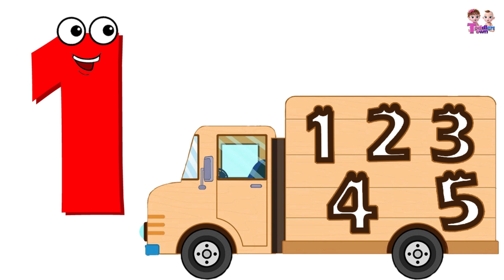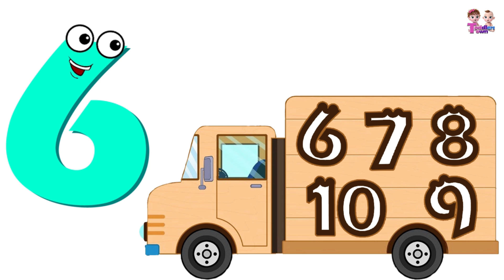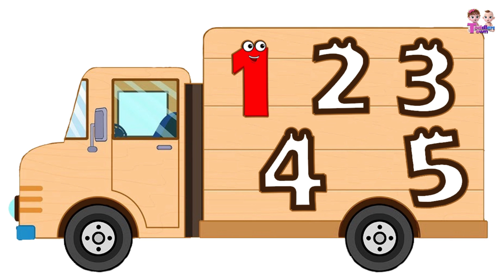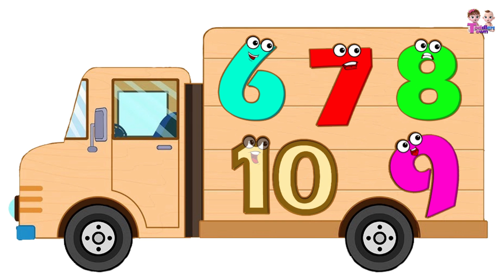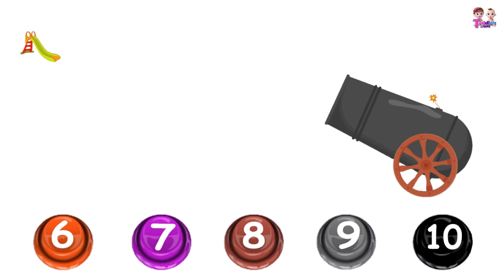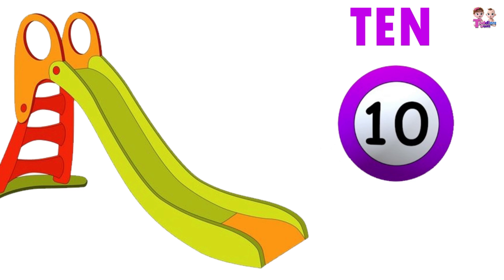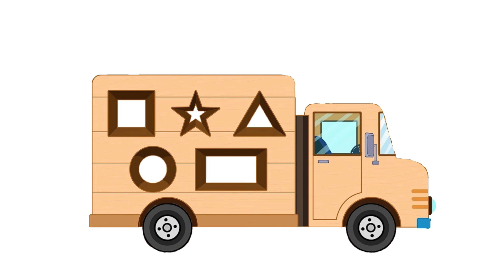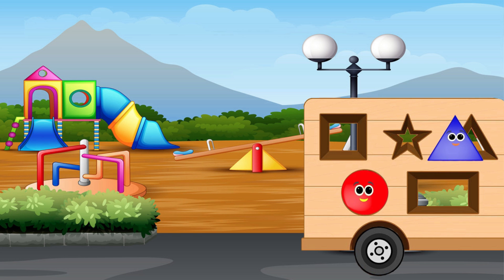Learn Numbers with Wooden Truck Toy - Numbers Videos Collection for Children